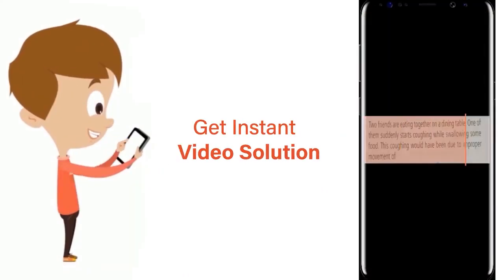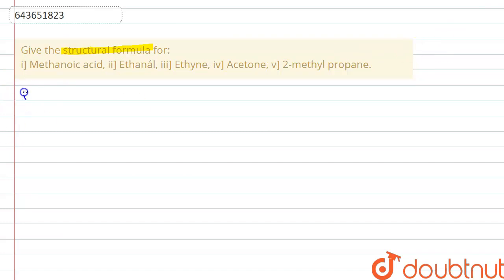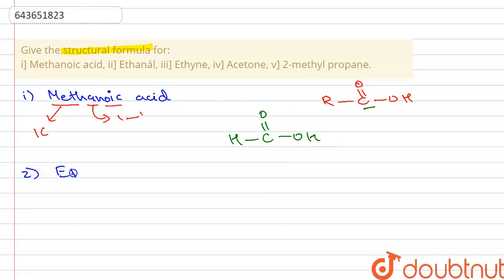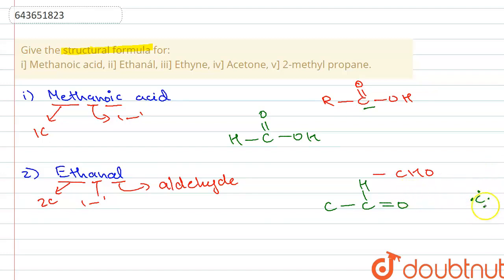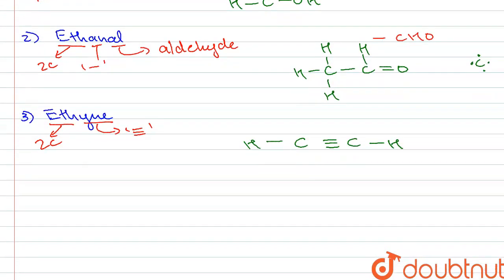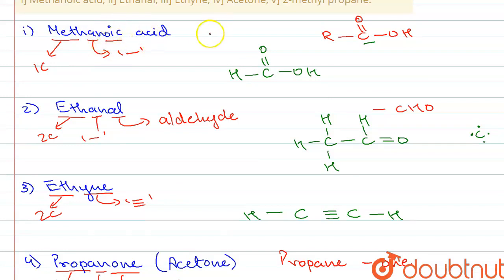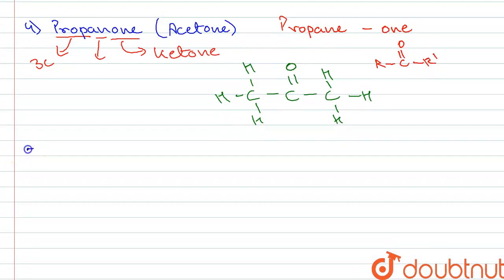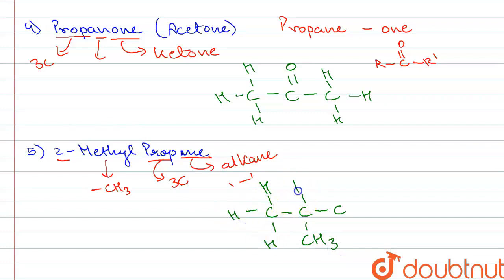Give the structural formula for: Methanoic acid, i Ethanál, ii Ethyne, iv] Acetone, v] 2-methyl...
Give the structural formula for:  Methanoic acid, i Ethanál, ii Ethyne, iv] Acetone, v] 2-methyl propane.
Class: 10
Subject: CHEMISTRY
Chapter: ORGANIC CHEMISTRY
Board:ICSE

👉 Have Any Query? Ask Us.